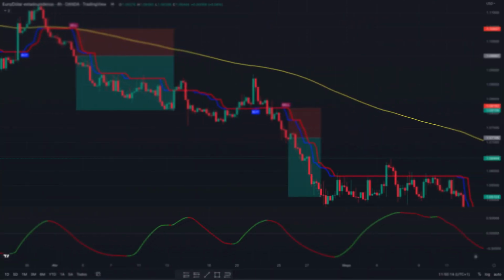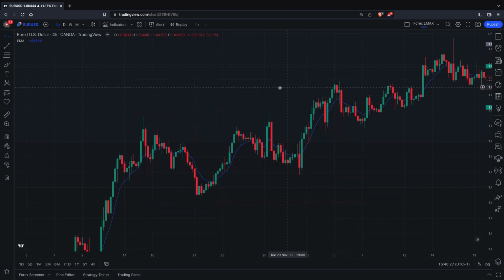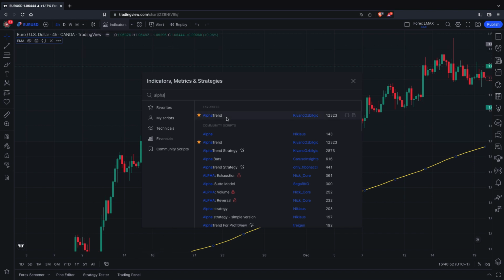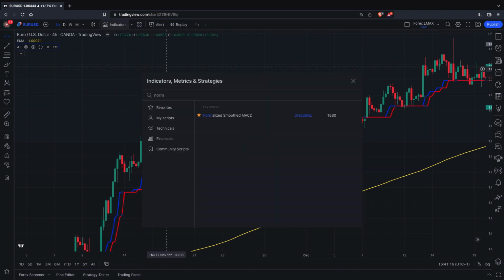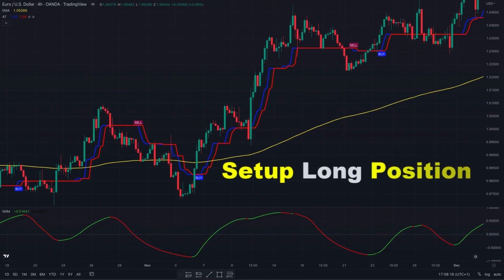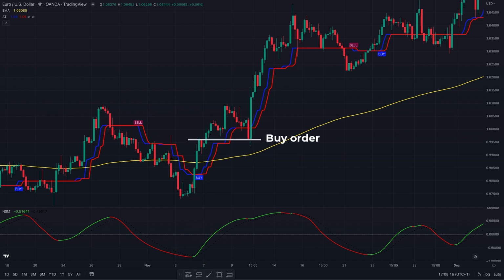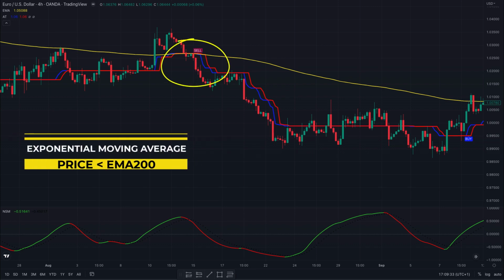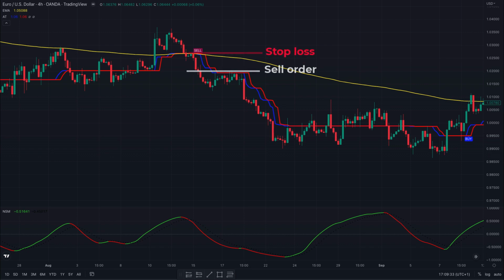SIMPLE AND EASY WAY TO TRADE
In this video I will show you a simple strategy for forex, crypto, etc. We use Alpha trend indicator as the main entry signal and Normalized smoothed MACD to confirm it. Also we can use an exponential moving average to filter the main trend. This strategy has a great win rate and the risk/reward ratio is 1:2. I hope you like it.